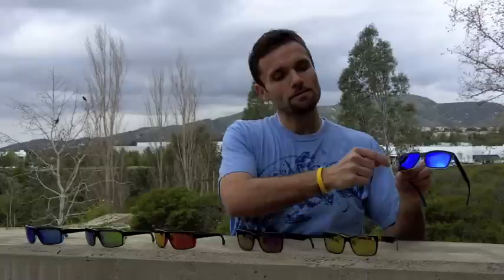VONZIPPER Sunglasses- Limited Edition Elmore and Snark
N3L Optics Sunglasses Product Review: VonZipper Limited Edition Smokeout Collection. Featured in this N3L Optics video is a review of the VonZipper Snark and VonZipper Elmore!